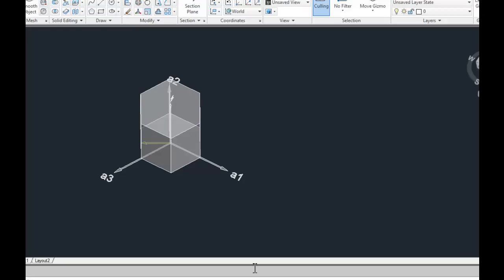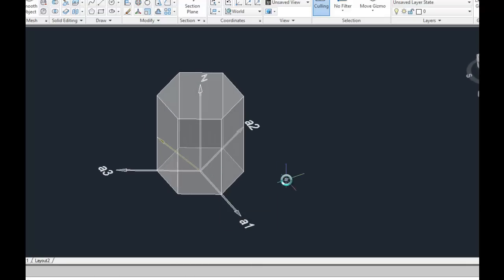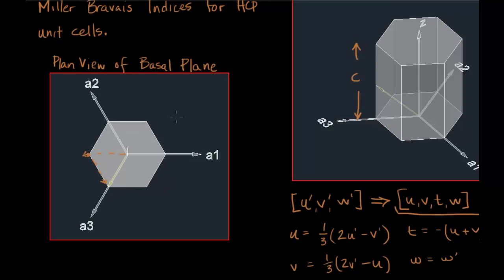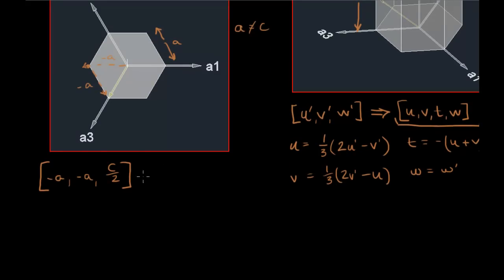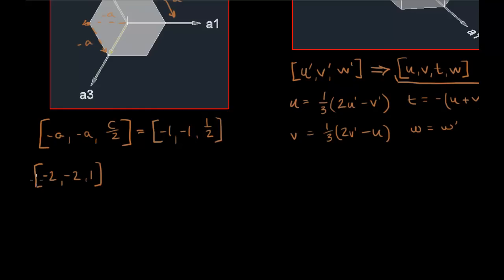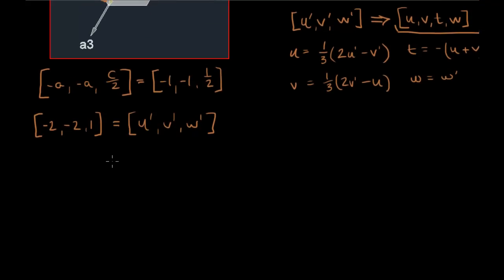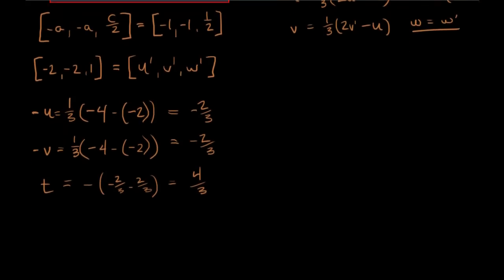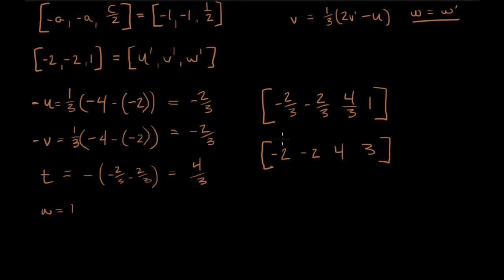Calculating the Miller Indices for an HCP unit cell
How to calculate miller indices for HCP